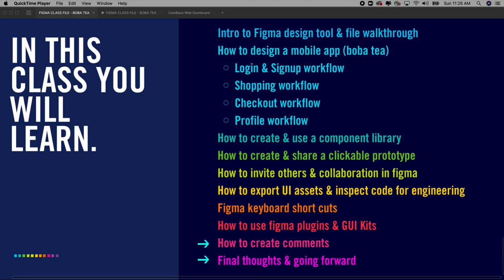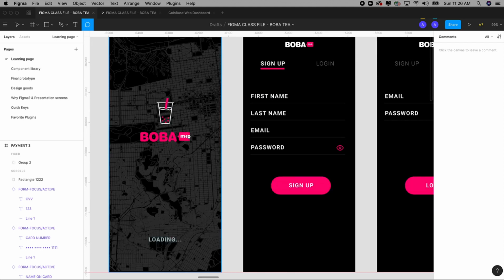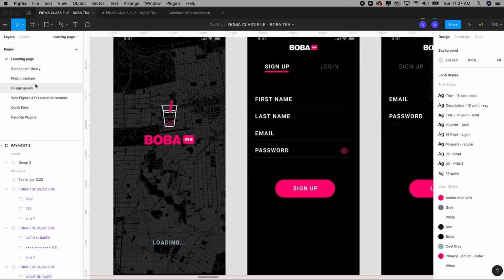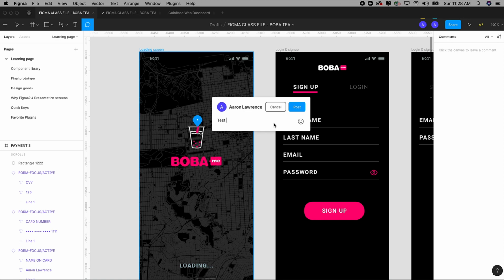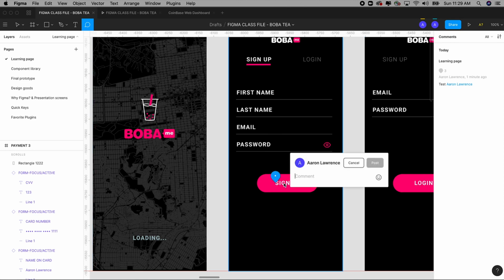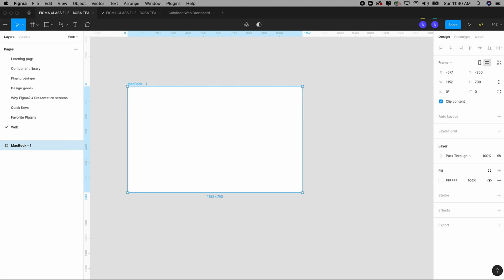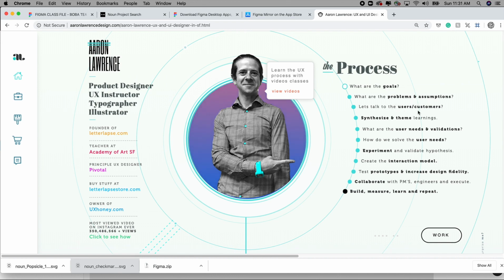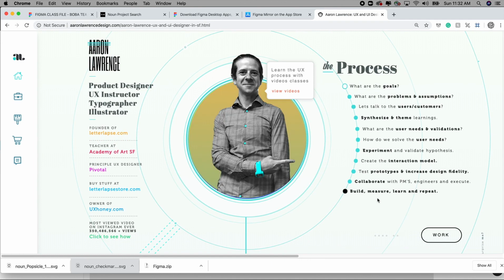377003 09 Commenting & final thoughts How to design & prototype a Mobile UI UX Design Experience